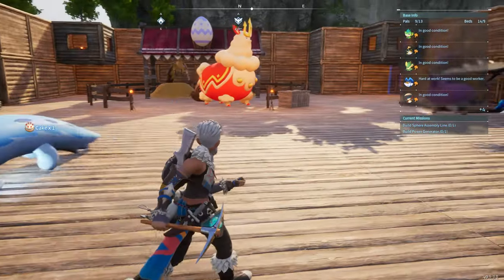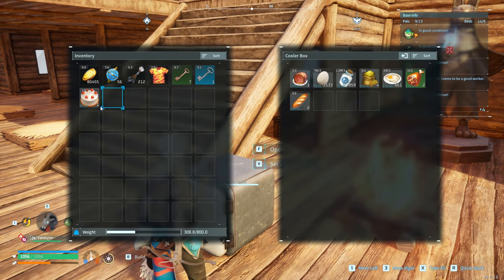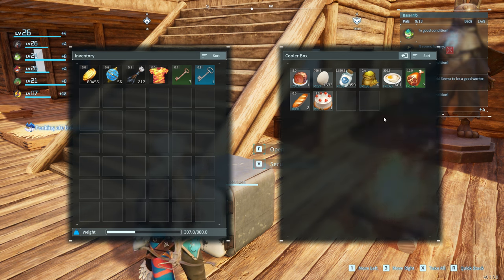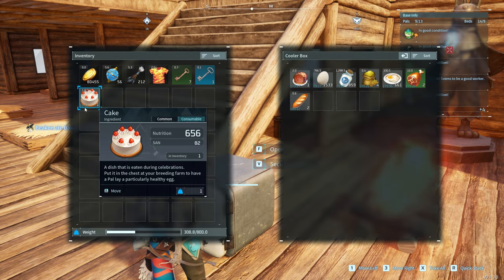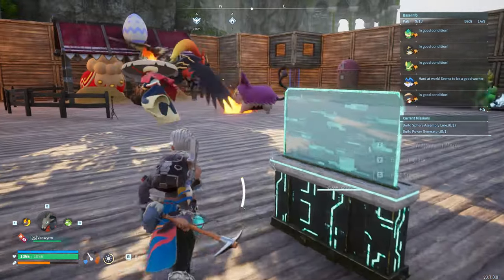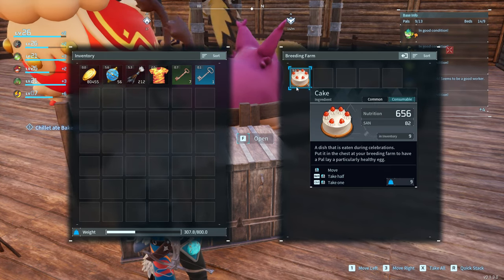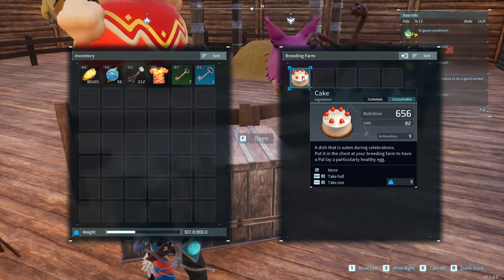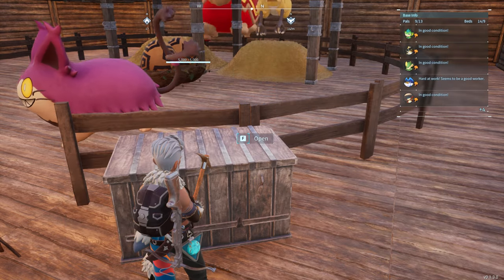How to STOP cake timer | + bonus tip on other food*UPDATE* new video on other food | Palworld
Hello, In this video I am showing you something useful!
Did you know you can keep your cake timer on 20:00 or other words max timer? In this video I am showing how, also a little extra bonus tip that can help you to prevent food being depleted. *Updated video on my channel for bonus tip.
Hopefully this can help you guys and ladies out!